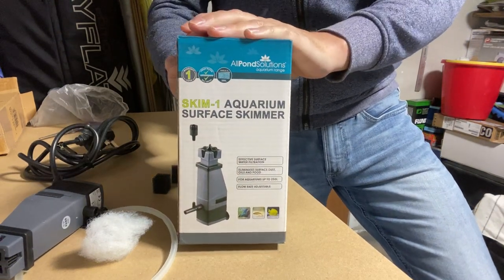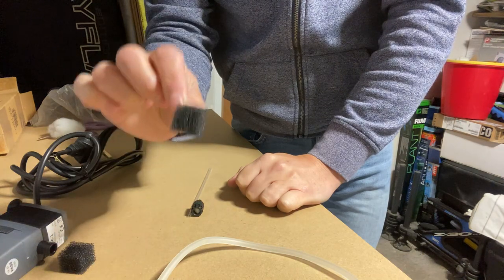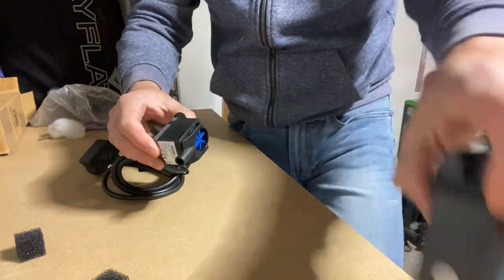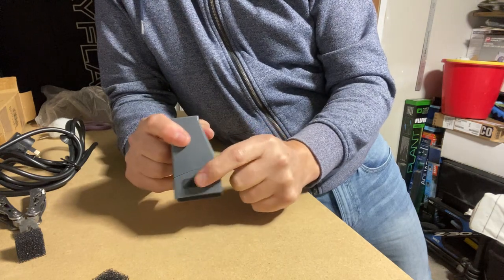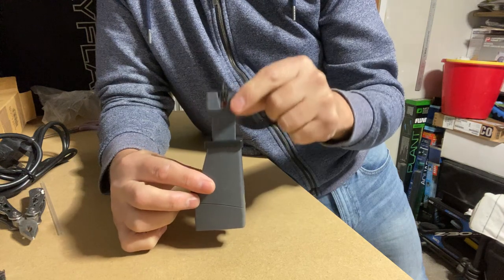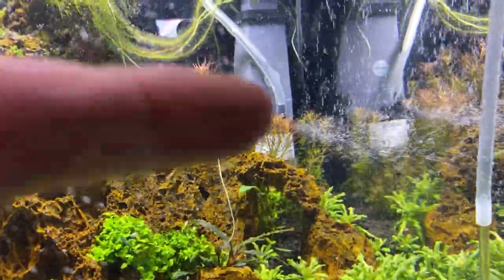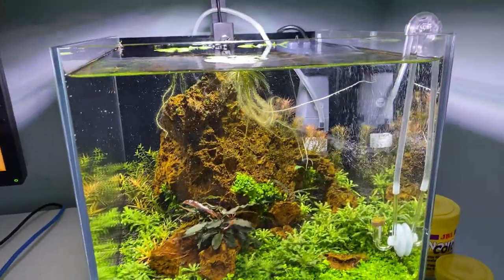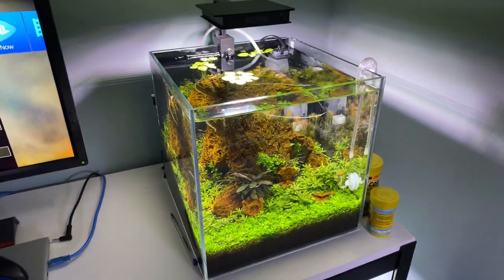All Pond Solutions skim 1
My review of the All Pond Solutions surface skim 1.
A belting surface skimmer at a great price £8.99 !

You’ll pay double maybe triple this price for another skimmer with less features.